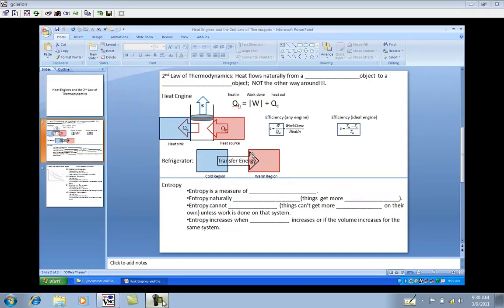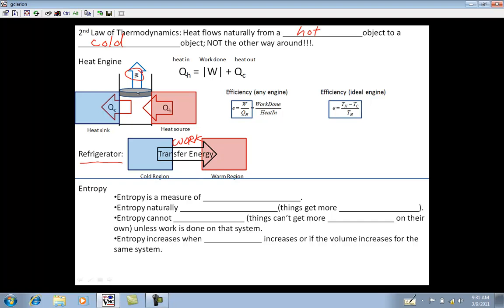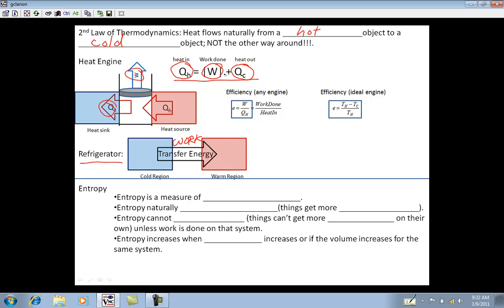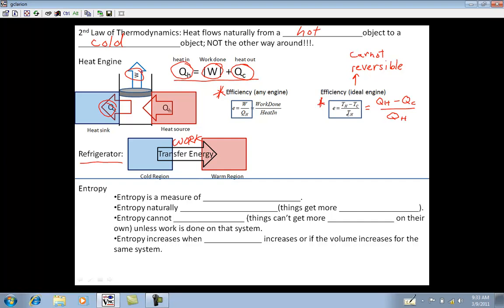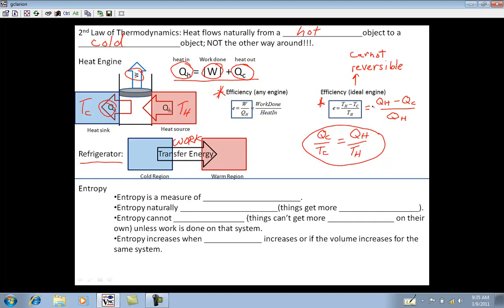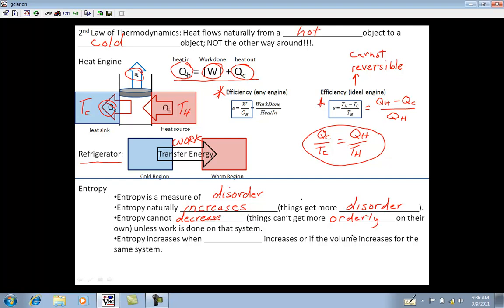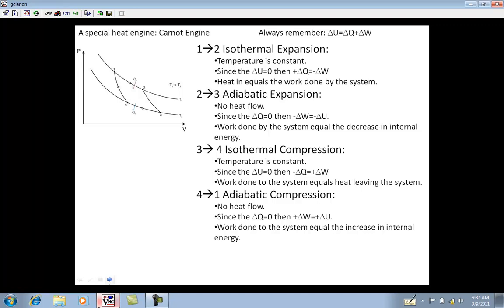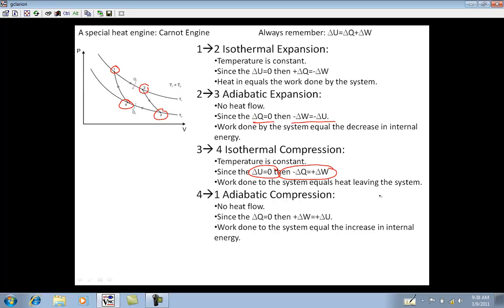Heat Engines AP Physics 2